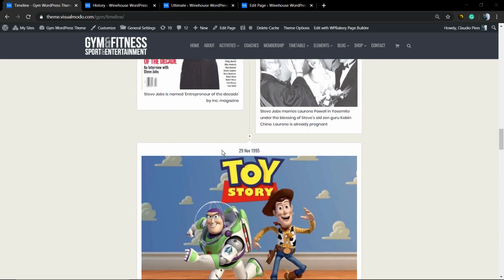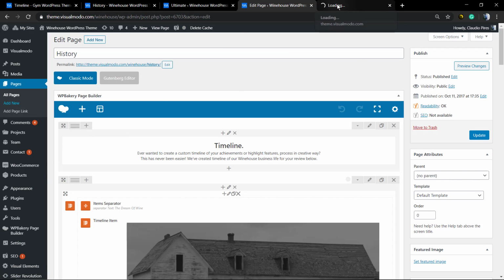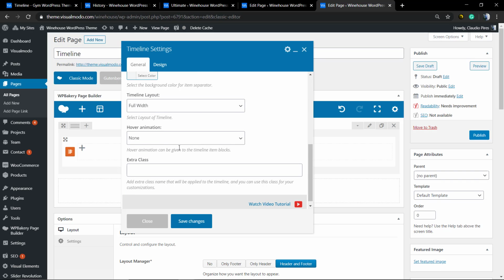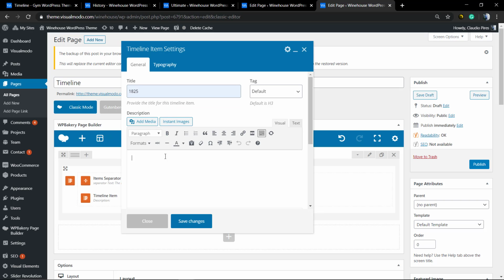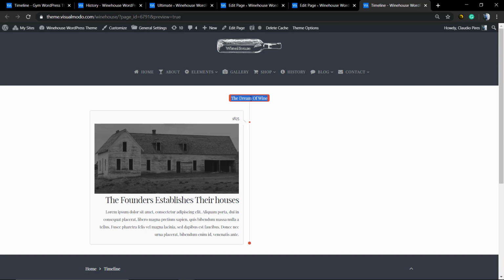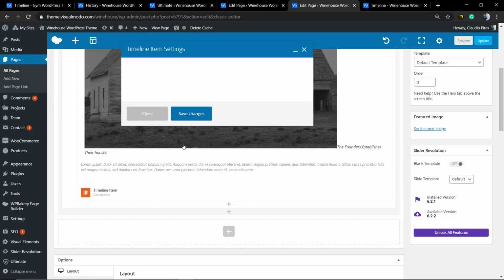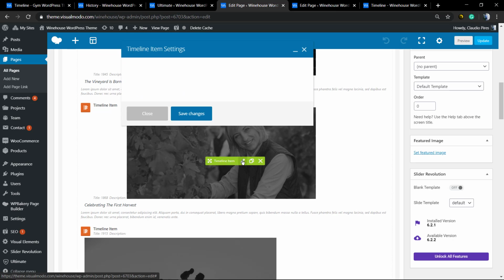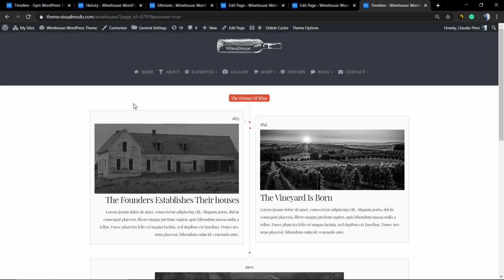How To Create a Timeline In WordPress Ultimate Addons Plugin Element Guide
In today's WordPress plugin video tutorial we'll learn how to use the Ultimate Addons for WPBakery page builder plugin Timeline element to create an amazing company history page in a simple, fast and easy method so you can tell your brand's tales in the most effective and engaging way.
Now getting a Facebook-style timeline on your WordPress website is so simple with this unique element in our Ultimate WPBakery Addons. Watch this step by step guide to set up a timeline on your WP website.